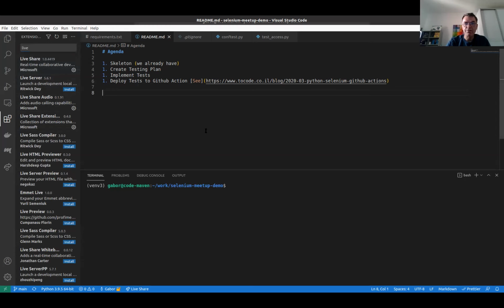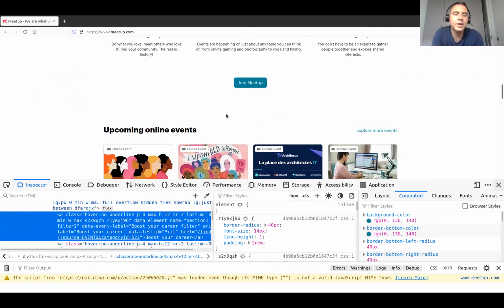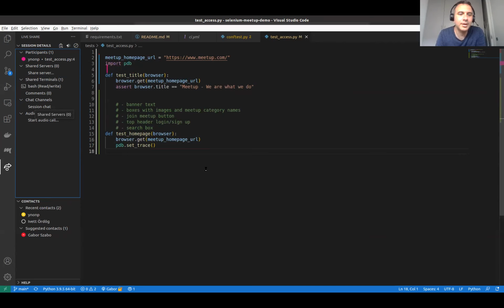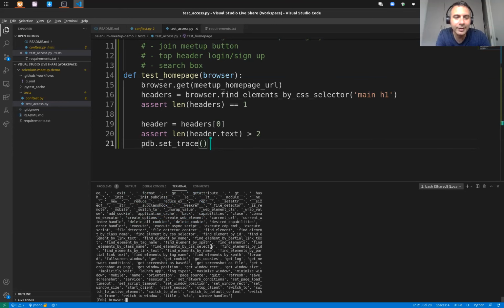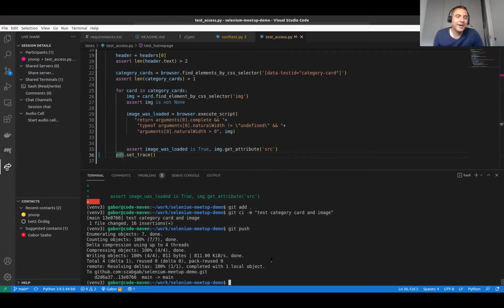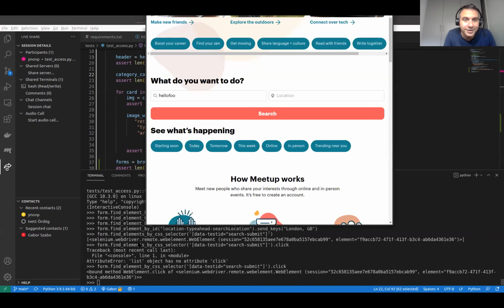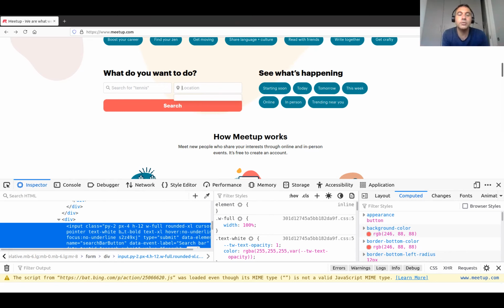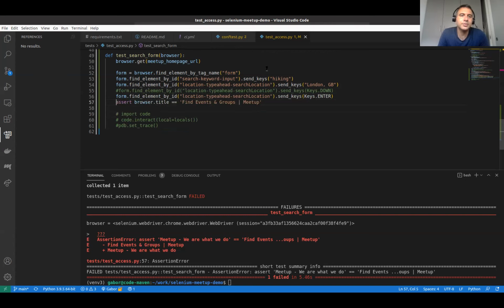Web application testing (testing Meetup) with Selenium using Python - Ynon Perek